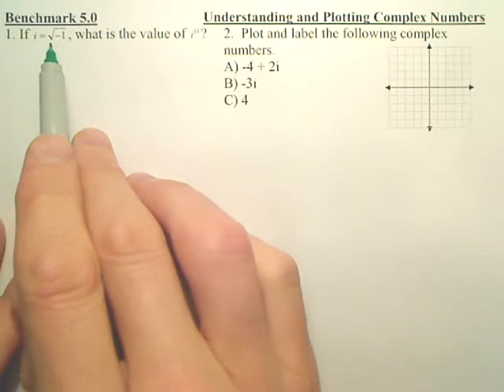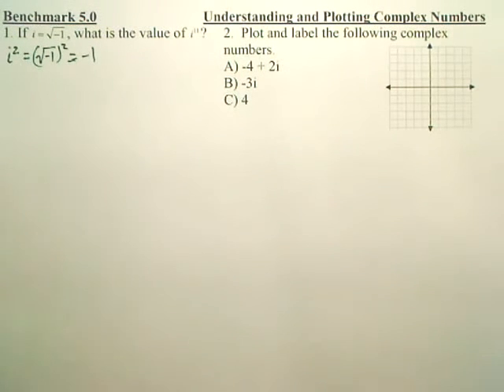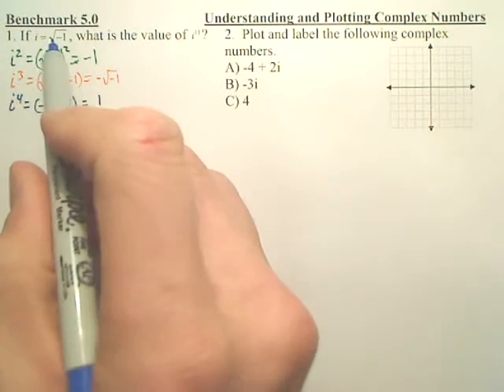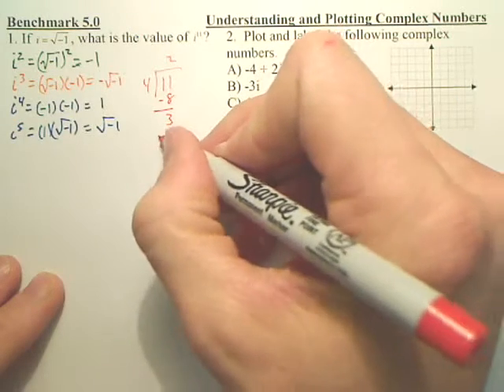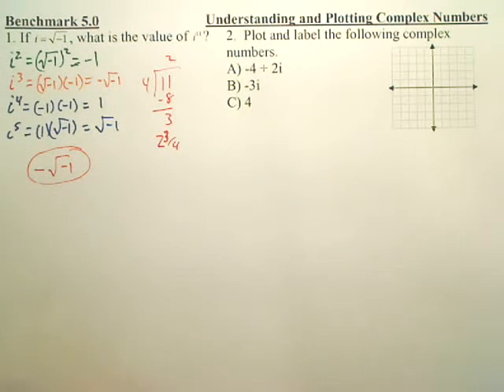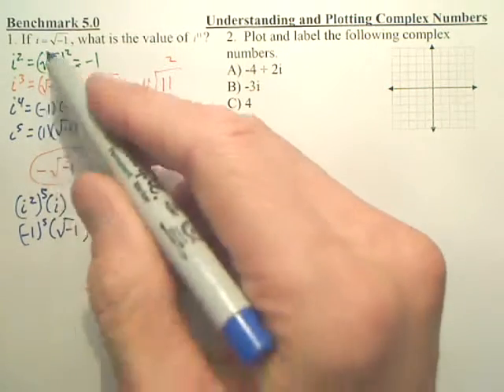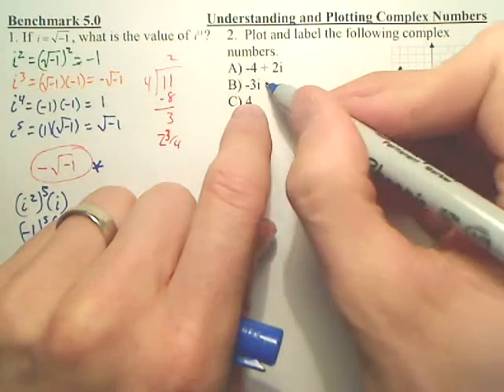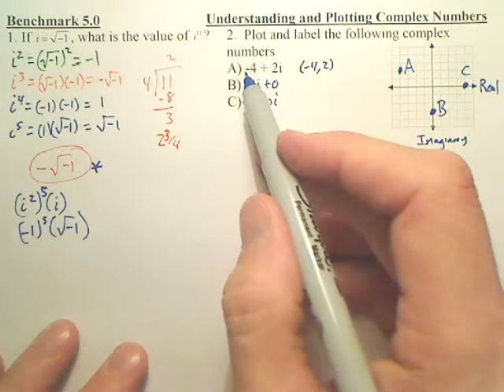Algebra 2 Benchmark 5.0